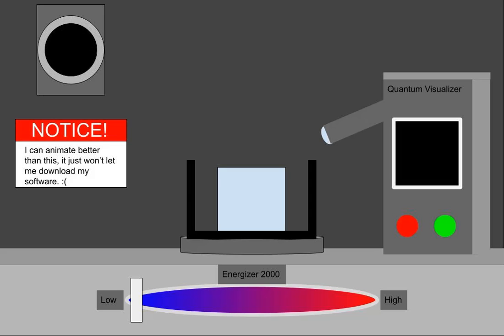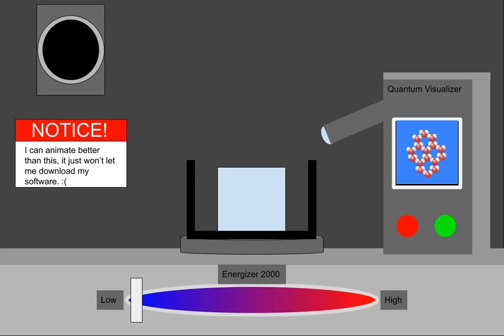Phases of Matter Animation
This is an animation I made to demonstrate the phases and phase changes of the known states of matter! I made this for school, so I apologize that it's not that great. I had to make this on my school laptop on a deadline, which are two things that don't mix well.